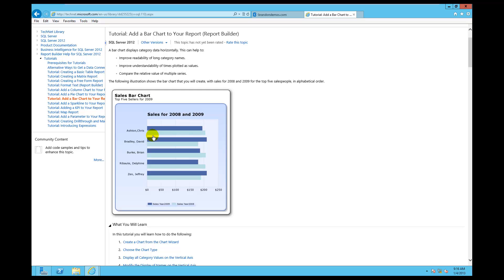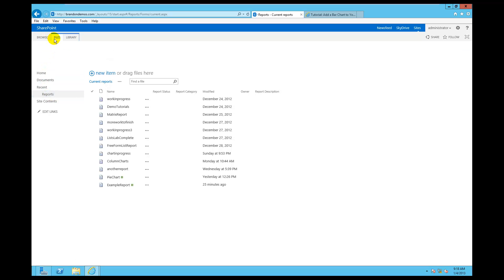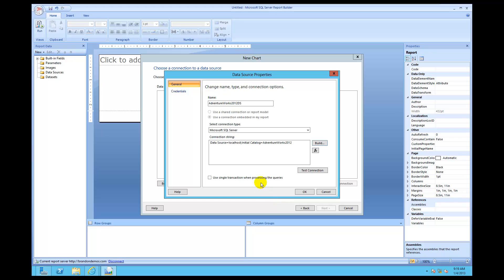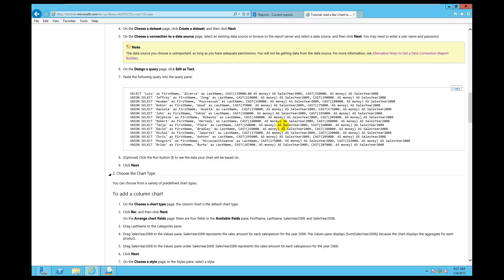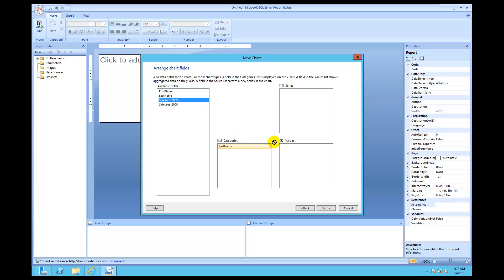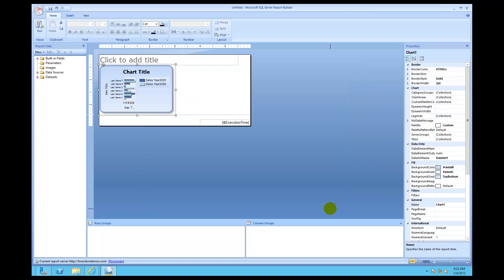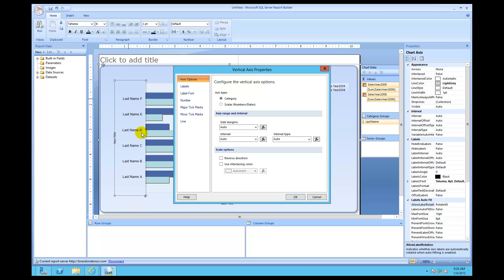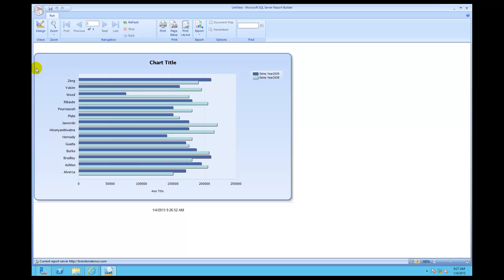Report Builder for SQL Server 2012 Part 7A: How to setup and configure Bar Charts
We are now on Part 7 of the Tutorial and things are going well.  Bar Charts allow you to analyze multiple numerical metrics per some category quite quickly.  Here we learn how to use them in SSRS.  Remember, these videos are best viewed at 1920X1080 resolution.